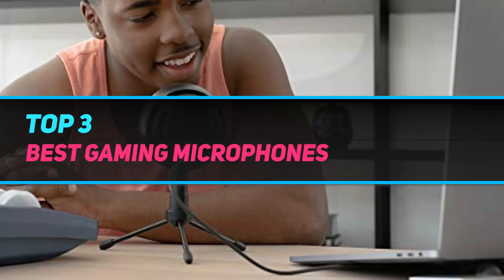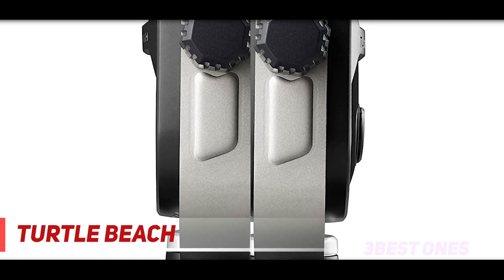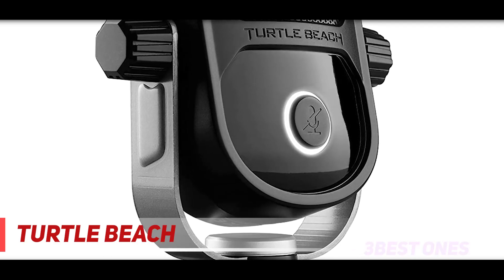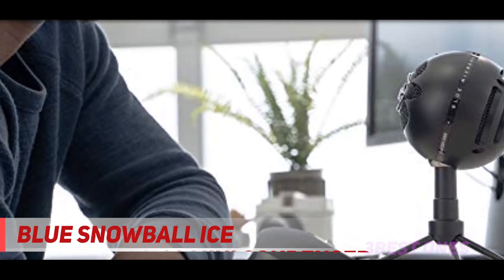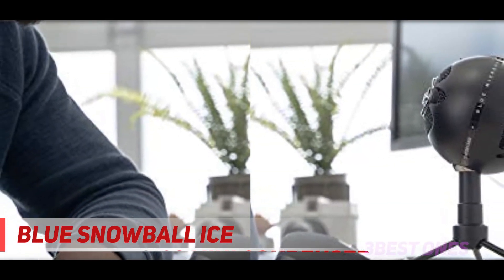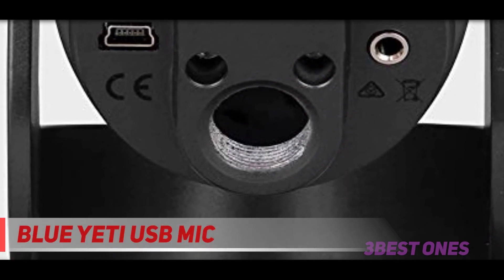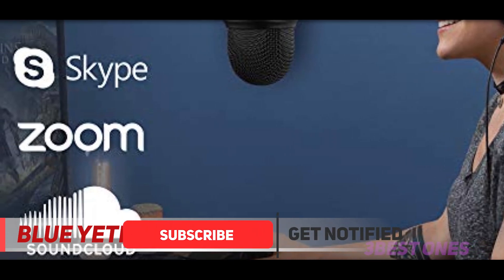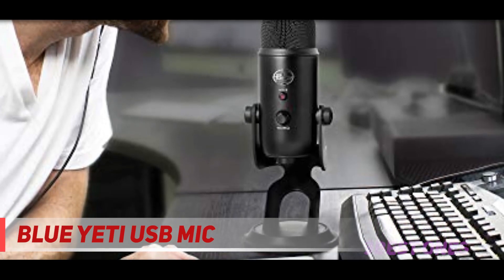3 Best Gaming Microphones 2023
► Links For Updated Price Of Best Gaming Microphones 2021!
✓ 1  ► Blue Yeti USB Mic ◄
✅ Amazon US ▶️
✅ Amazon CA ▶️
✅ Amazon UK ▶️
✓ 2  ► Blue Snowball iCE ◄
✅ Amazon US ▶️
✅ Amazon CA ▶️
✅ Amazon UK ▶️
✓ 3  ► Turtle Beach ◄
✅ Amazon US ▶️
✅ Amazon CA ▶️
✅ Amazon UK ▶️

This is the top 3 Best Gaming Microphones in my opinion, for this year.